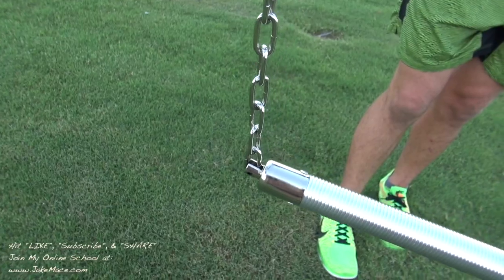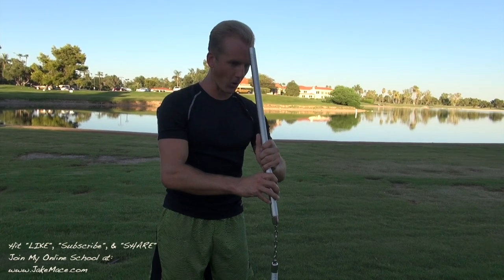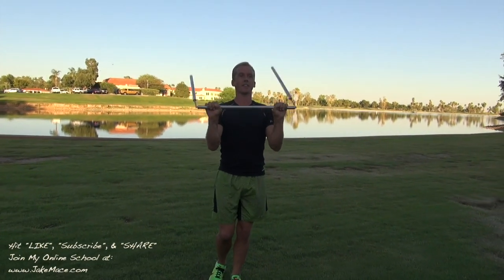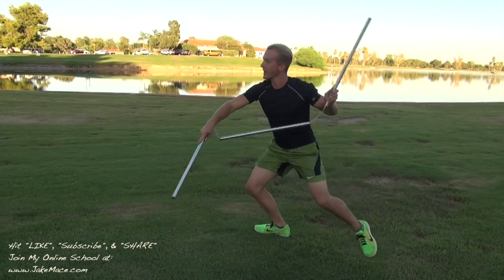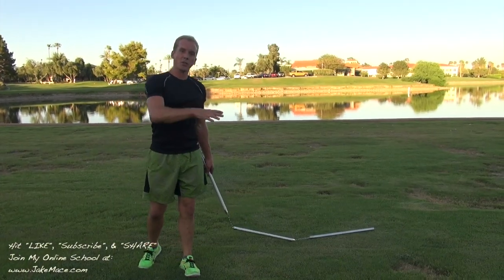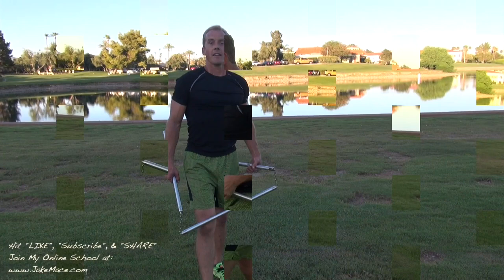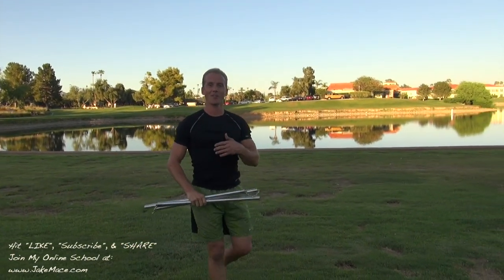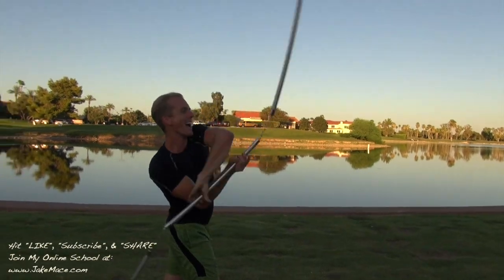3 SECTIONAL BO STAFF for KILLING ZOMBIES! :)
3 SECTIONAL BO STAFF for Killing Zombies!  :)  This is a 3 sectional staff also called a three sectional staff or 3 sectional bo staff or three sectional bo staff!  In my Kung Fu system we just call it a "3 sectional".  This is modern 3 sectional bo staff made out of aluminum.  Get a 3 sectional staff, BE SAFE, TRAIN EVERYDAY, HAVE FUN, and use my tips and performance in this video to help you get the techniques down!  More attacking, striking, and full form training coming up on our next three sectional staff video!  Enjoy, (Snapchat & Instagram Me at JakeMaceTaiChi)

1.  Order a RATTAN BO STAFF Like Mine

2.

3.

Check out My WEAPONS STORE for Kung Fu & Tai Chi Weapons (like Bo-Staff)

1.  Join Our Online Kung Fu & Tai Chi School for $5

3.

4.

5.

8.  Instagram at "JakeMaceTaiChi"

9.  Twitter at "KungFuUniverse"

10.